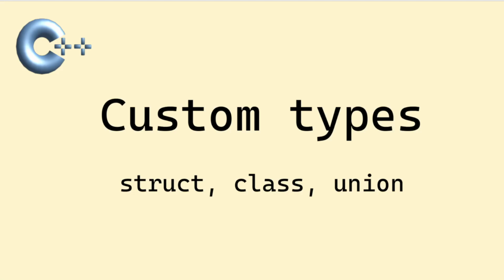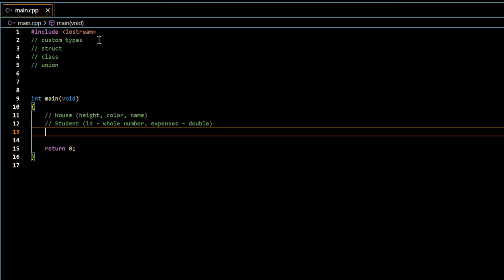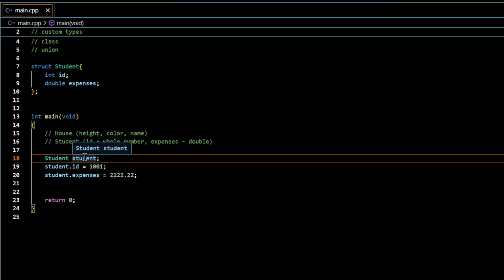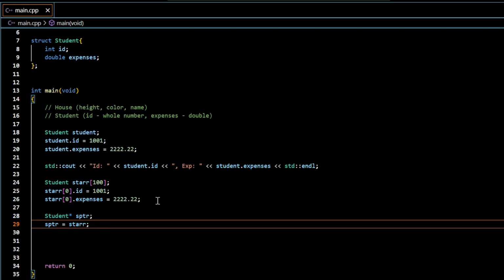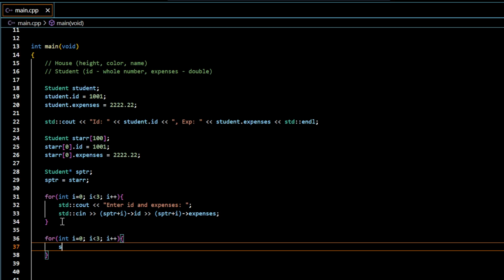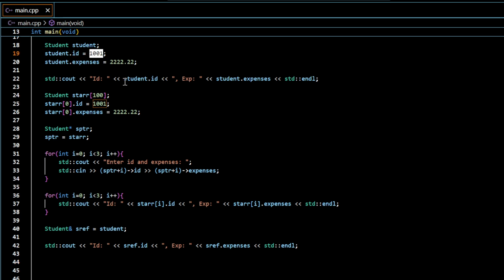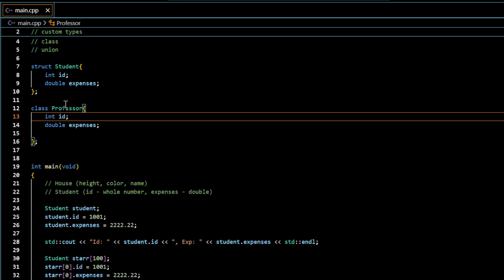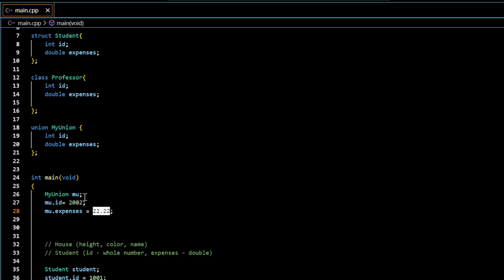C++ basics: Custom Types (struct, class, union)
In this video, we explore custom data types in programming, including structures, classes, and unions. You’ll learn how these custom types are defined, how they differ from built-in types, and how they are used in real programs.

We also cover working with arrays of custom types and pointers to custom types, followed by a focused discussion on class and union custom types.

Timestamps:
00:00 – Introduction
00:18 – Custom data types: struct, class, and union
05:18 – Arrays of custom types and pointers to custom types
11:24 – Class as a custom type
12:55 – Union as a custom type

This video is ideal for beginners learning C/C++ or anyone looking to strengthen their understanding of user-defined data types.